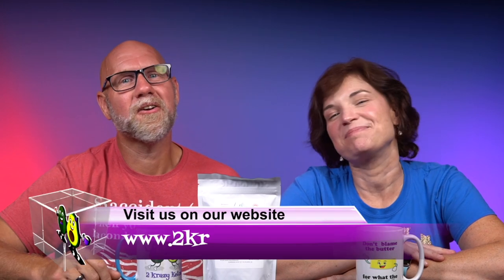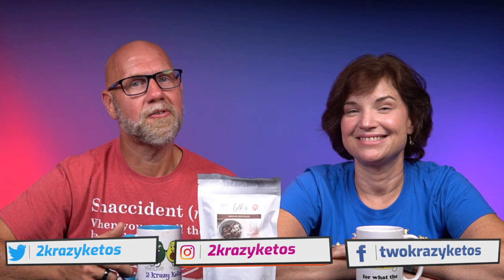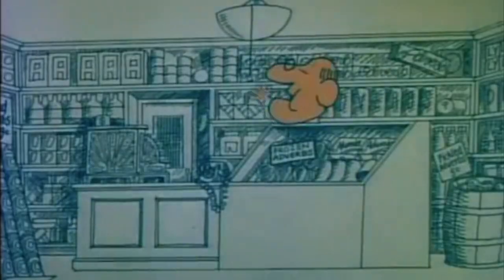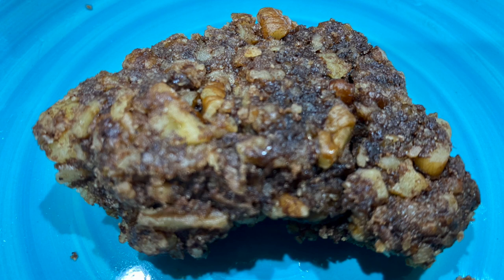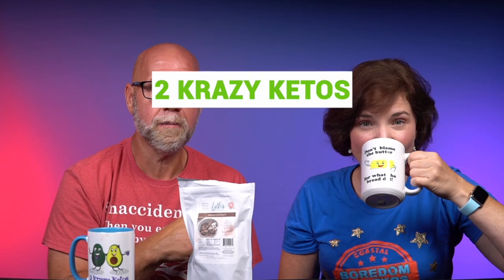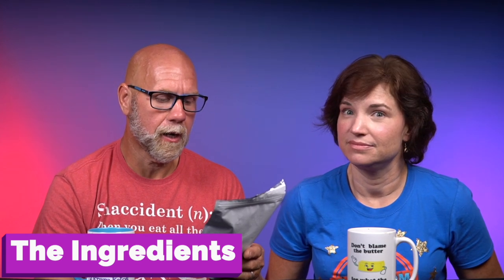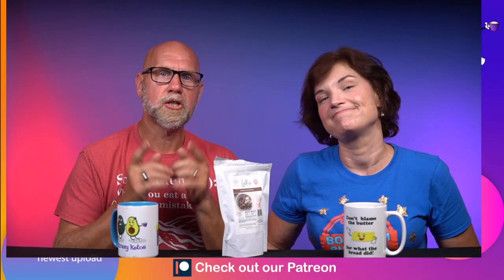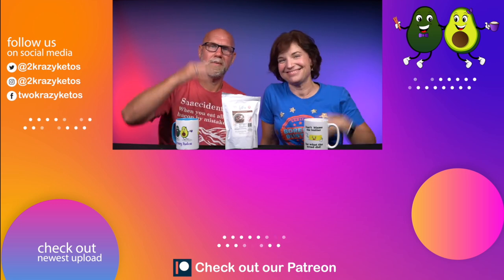Lolli's cookie clusters have a new flavor | German Chocolate Cake Keto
We love Lolli's for so many reasons.  They are low in total carbs, taste delicious, have super clean ingredients and best of all, great flavors.

2krazyketos is a participant in the Amazon Services LLC Associates Program, an affiliate advertising program designed to provide a means for sites to earn advertising fees by advertising and linking to amazon.com.